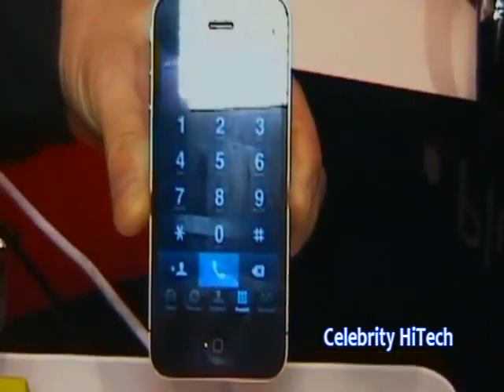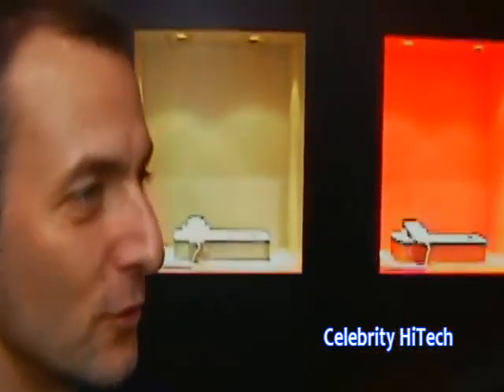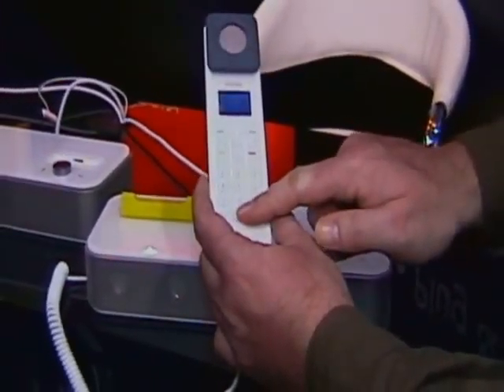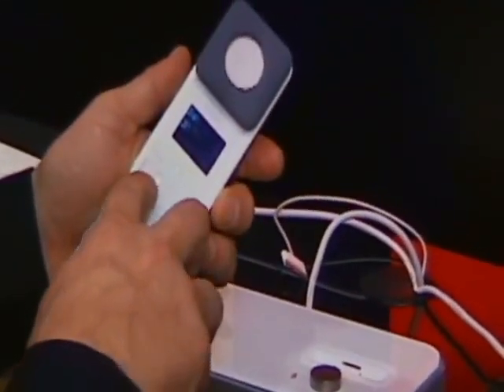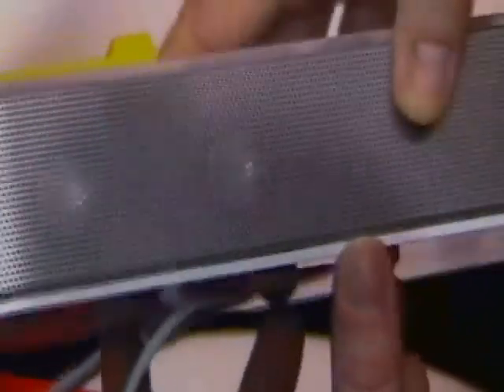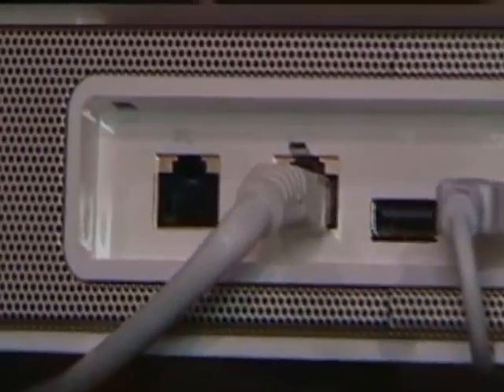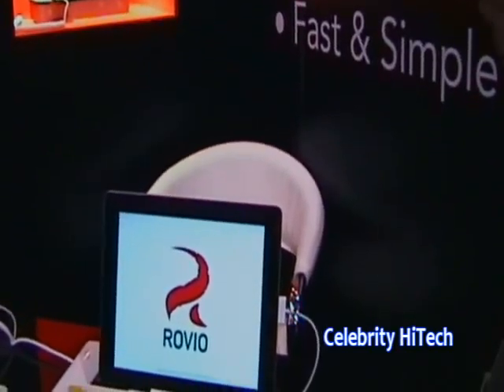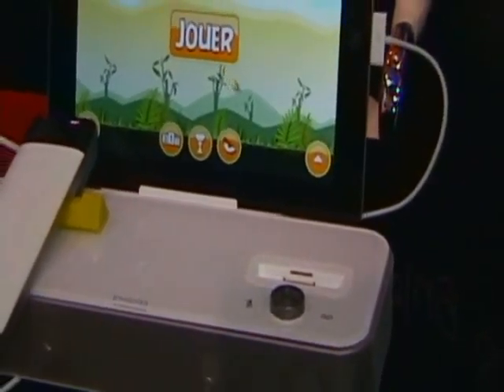CES 2012: Invoxia CEO Demonstrates Smart Office Phone!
At the CES 2012, we got an up-close demo of the latest smart IP phone technology by the CEO of the company that invented it, "Invoxia".